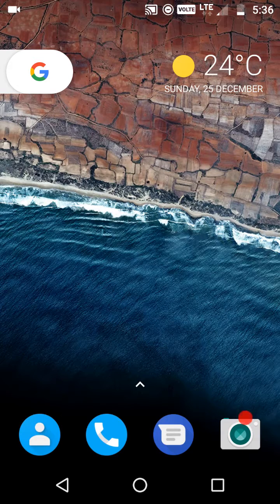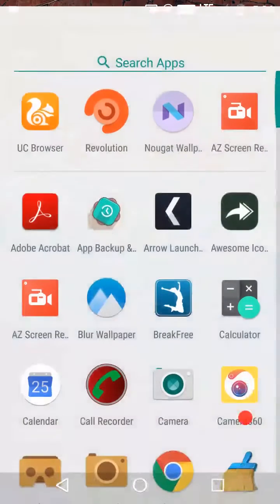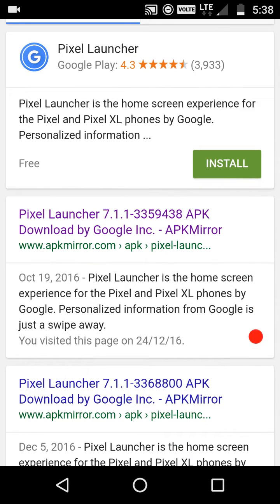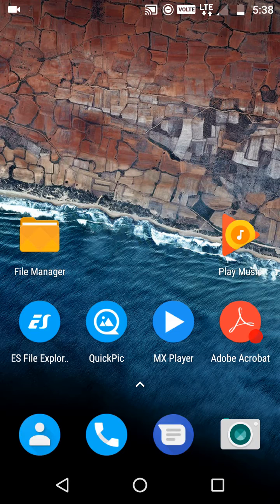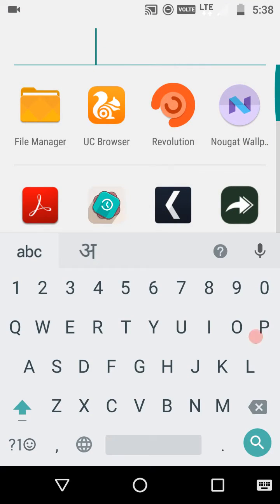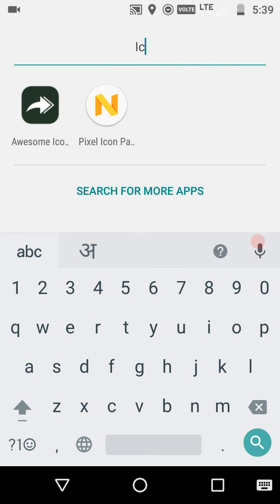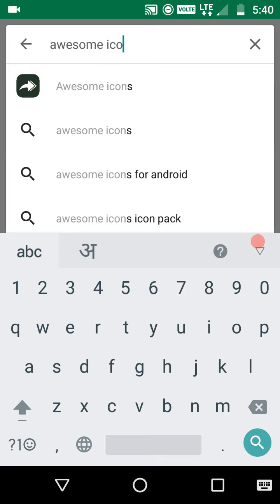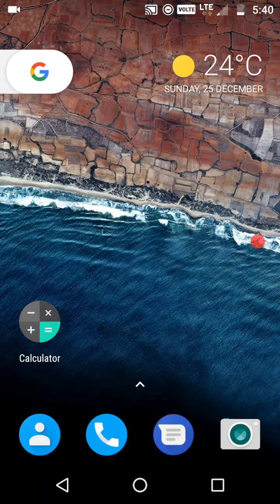Pixel Launcher for Moto G5 MOTO G4 MOTO G3 MOTO G2 MOTO MOTO G4 PLAY MOTO X MOTO X PLAY MOTO Z MOTO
How to install Pixel launcher im Samsung galaxy J7 J5 J2 J2 2016 MOTO G4 MOTO G4 PLUS MOTO G3 MOTO G4 PLAY MOTO Z MOTO X STYLE MOTO X PLAY LENEVO ANDROID SAMSUNG GALAXY S3